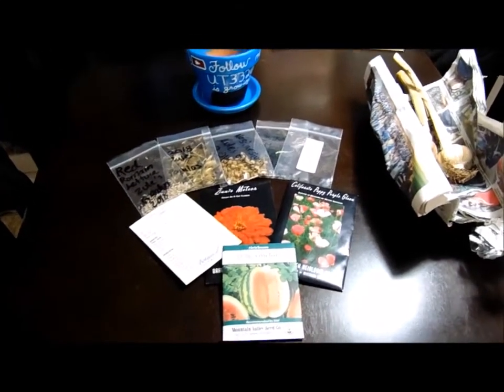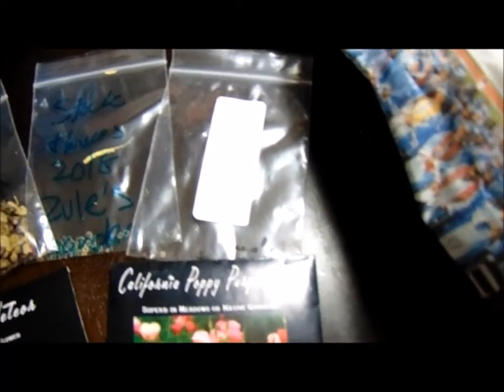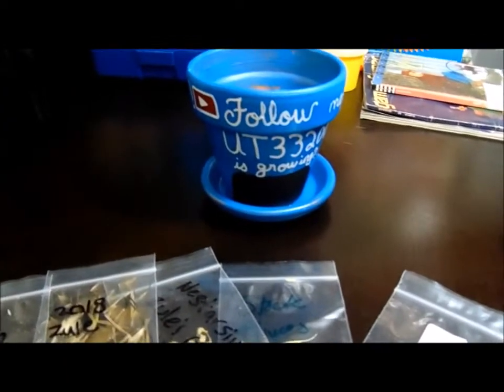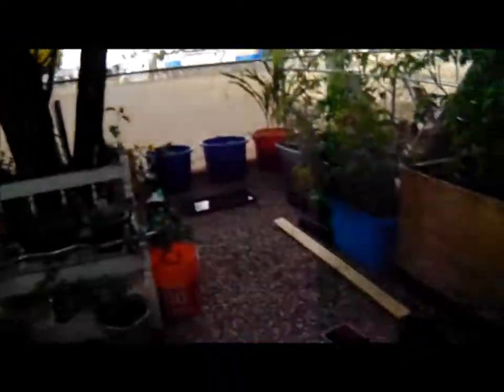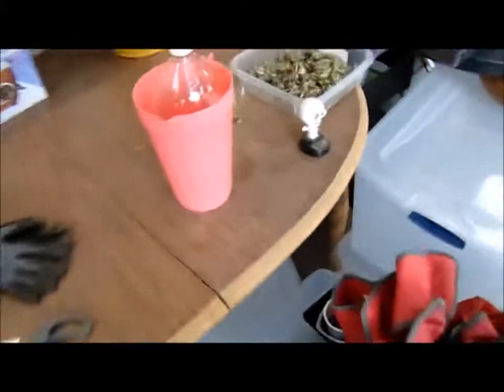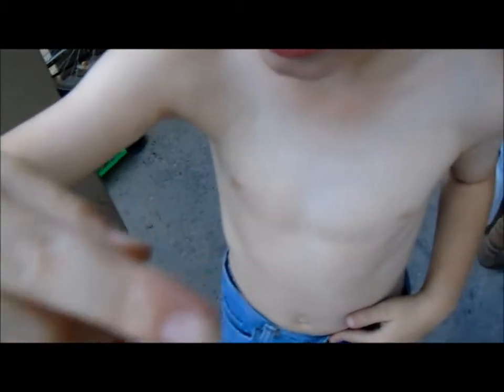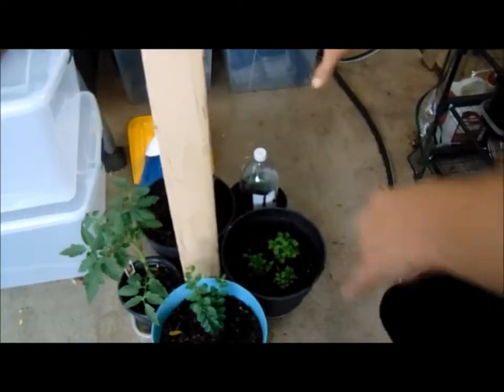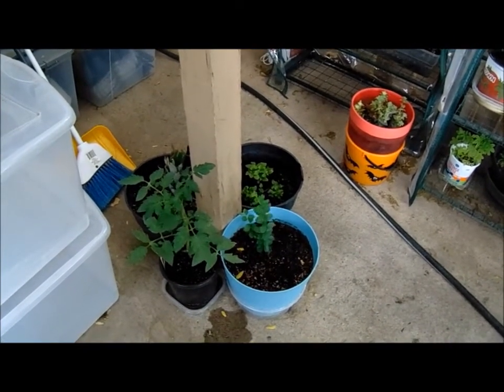Mail and Avocado Clip!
Just a little vid for friends and family to enjoy! Mail call and giving another long shot chance to our neglected avocado clipping.